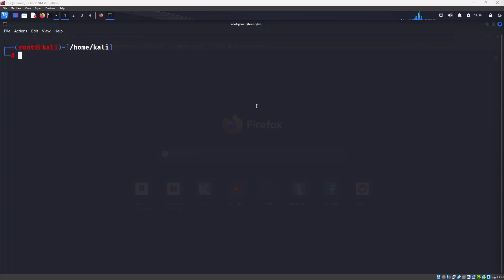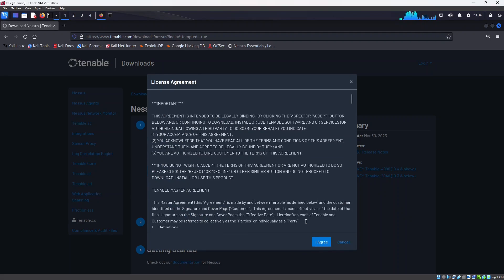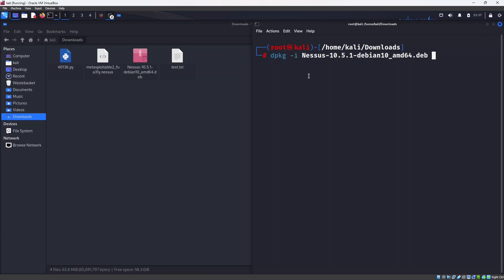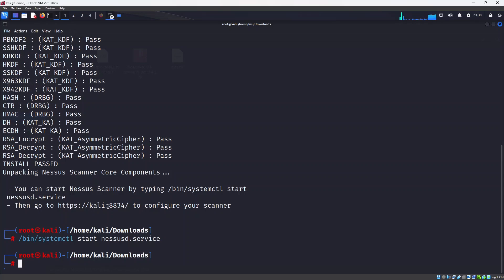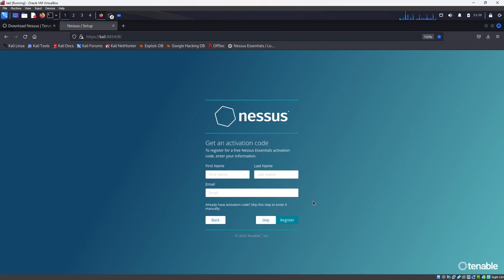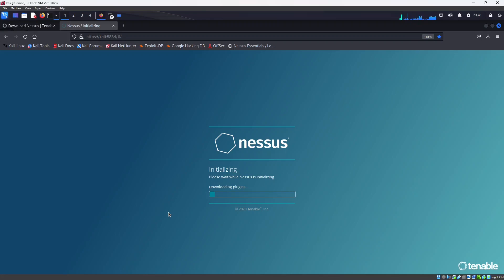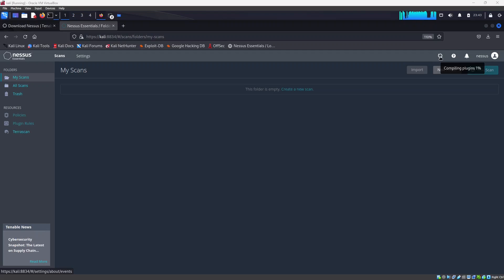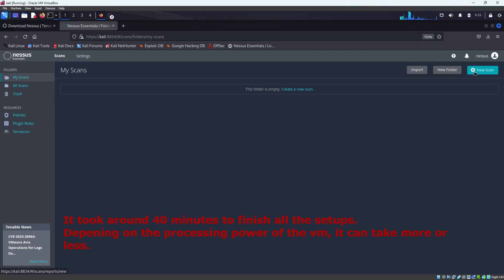Install Nessus Vulnerability Scanner in Kali Linux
We will see how we can download and install Nessus Scanner on Kali Linux virtual machine.